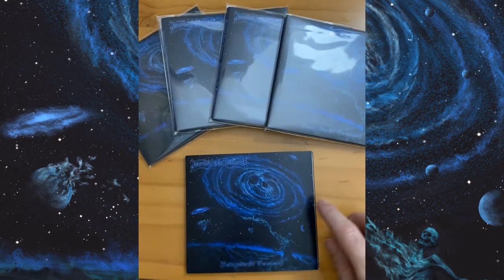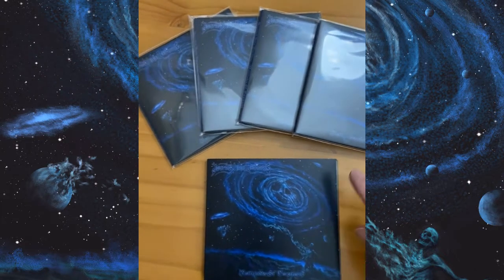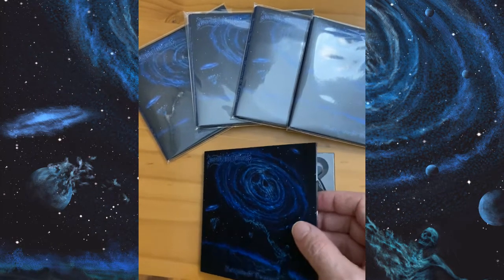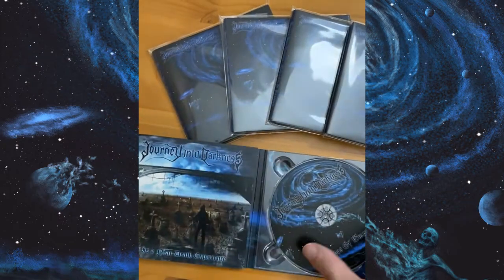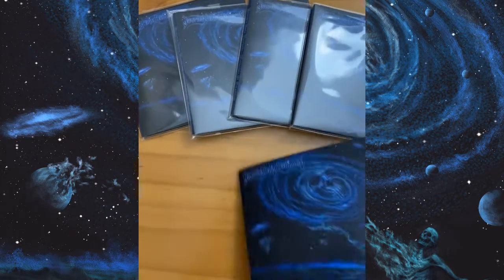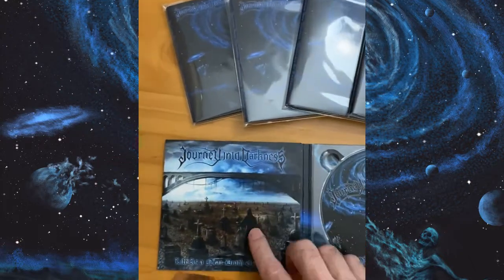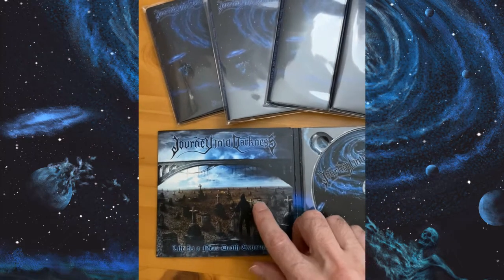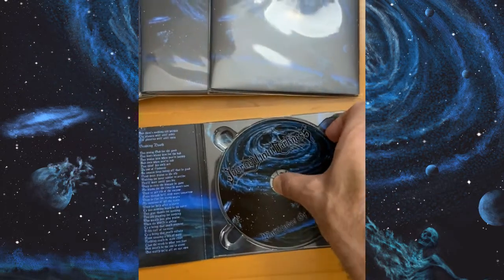One Year Anniversary for "Multitudes Of Emptiness" SALE on CD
For the one year anniversary of "Multitudes of Emptiness" I am offering the CD for $6, good until 7/31.

CD is limited to 100 copies. It is a 6 panel Digipack Lite with screen printed CD-R.

This is a brief description of the CD. It comes with 2 albums on one CD. The first all synth album released in 1996 "Life Is A Near Death Experience" with updated cover and also the 2020 symphonic black death metal album "Multitudes Of Emptiness".